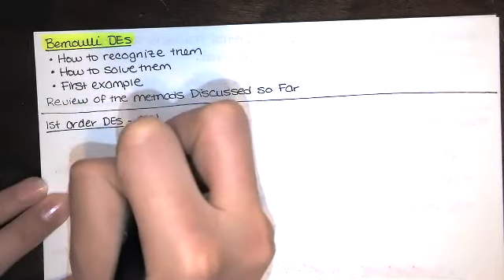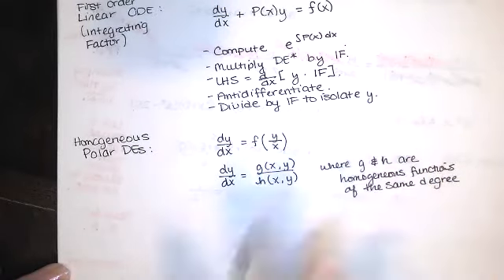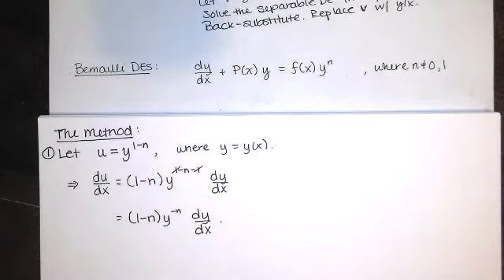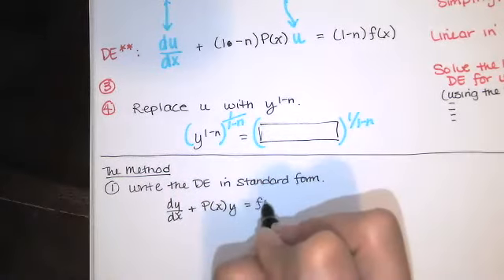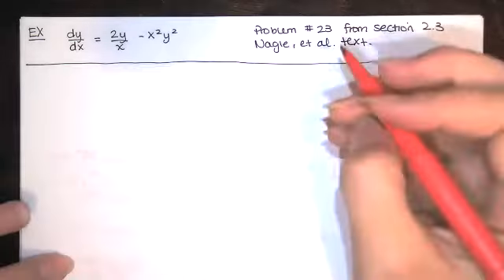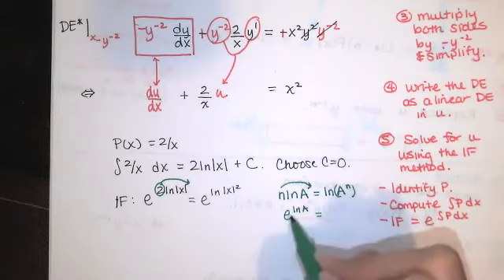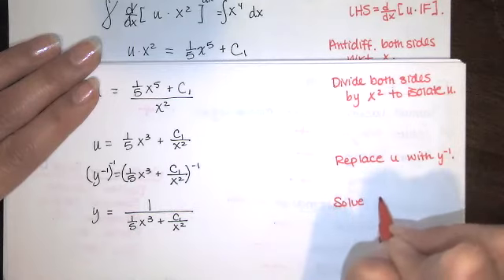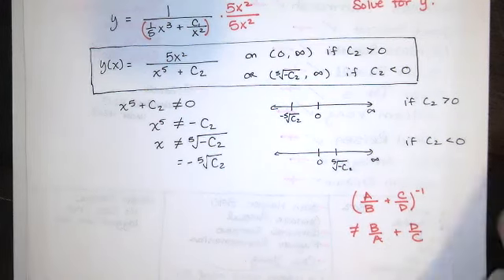13. Bernoulli DEs - How to Recognize Them, How to Solve Them, First Example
(1) review the methods for solving DEs that we've studied so far, including
1(a): Separable DEs,
1(b): First Order Linear ODEs, and
1(c): Homogeneous Polar DEs.

Then we discuss a new method and type of differential equation, the Bernoulli DE. We discuss
(2) how to recognize them, and
(3) how to solve them (in abstract).

Then we work our first example.